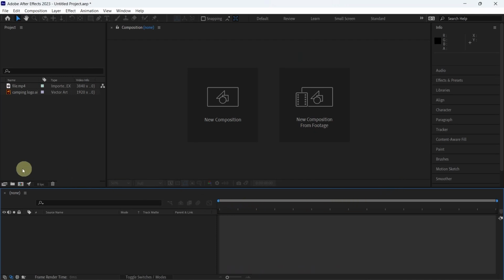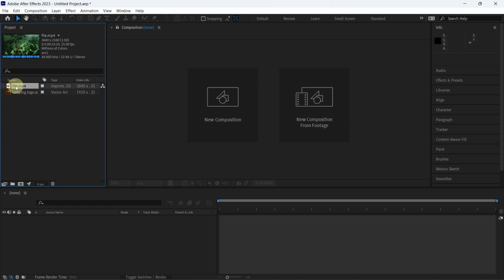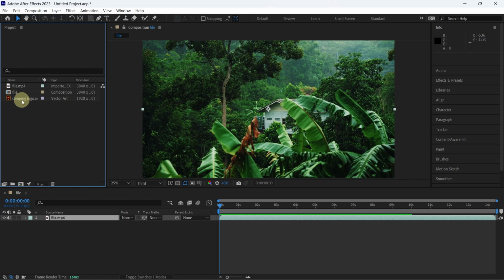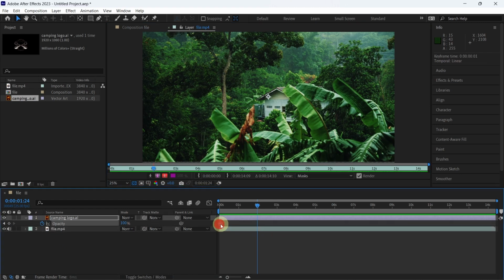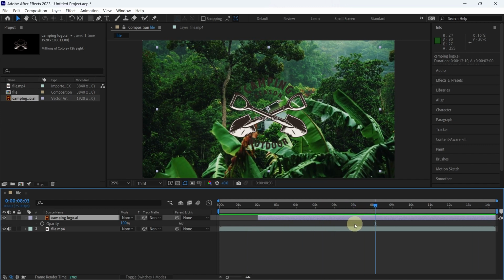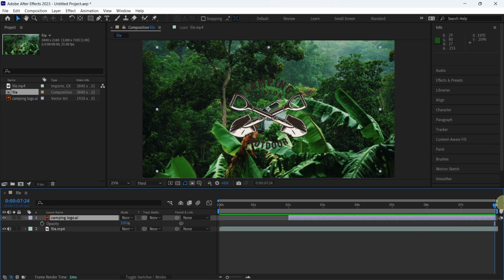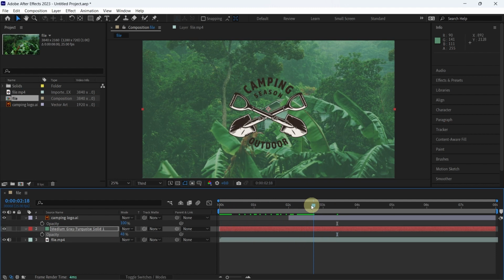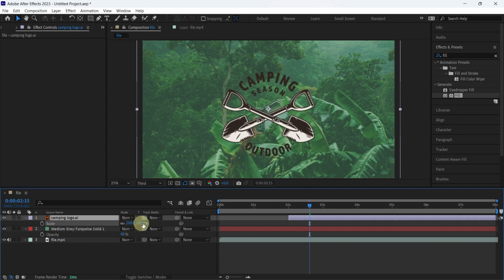Adobe After Effects tutorial for Beginners-Create your First Composition in Adobe After Effects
In this lecture, you will be creating your first video composition in Adobe After Effects.
You will discover how to import files add effects and mix media together to create amazing video composition.

Hello everyone and welcome to Adobe After Effects for post-production. In this class, I will show you how you can incorporate After Effects in your post-production workflow by applying animation and graphics to actual footage, while Premiere Pro is great for cutting your video files and color grading After Effects is the go-to software for creating impressive motion graphics, and visual effects.

 So why would you need After Effects in post-production? besides making your videos look more impressive and professional. I would say the main reasons you want to use After Effects are animation, VFX, and Motion Titles let me explain further.

Animation

While you can create basic animation in Premiere Pro, the keyframes and speed graph in After Effects offer more possibilities, and the workflow is much easier and more optimized therefore you end up creating a more advanced and eye-catching animation no matter what type of file you are working with.

VFX

When it comes to VFX After Effects has the best tools for compositing, rotoscoping, and masking. it also contains a lot of amazing Visual effects that you can apply to your videos also the number of plugins for VFX in After Effects are superior and much better.

Motion titles and text

With After Effects can create eye-catching opening credits sequences, lower third graphics, 3D motion text, or kinetic typography videos.   Using either the built-in motion features or third-party presets.

How Can you combine both programs to make movie magic?

 You can use Premiere Pro to edit a rough cut of your footage and then use dynamic links to send specific scenes to After Effects add whatever you want to add and then save and close After Effects everything will be automatically copied over and updated in your Premiere Pro file.

Video Editors
Content Creators

A Laptop that can run both

How to track graphics and text to objects and surfaces
To remove things from the Video
To make Composting
To Perfectly remove a green screen
To remove the black-and-white screen